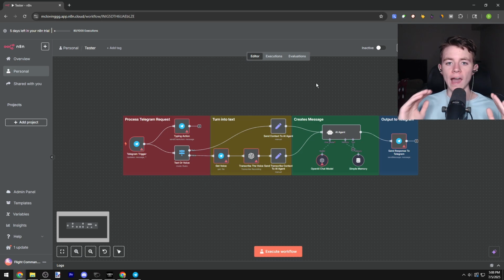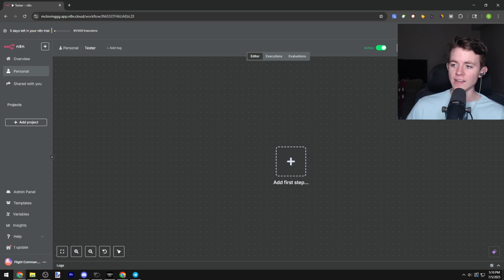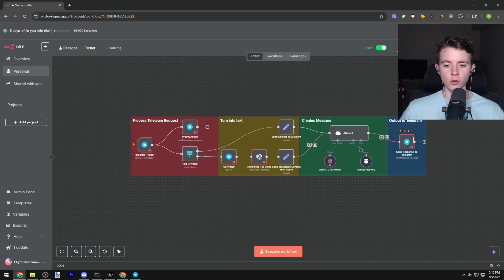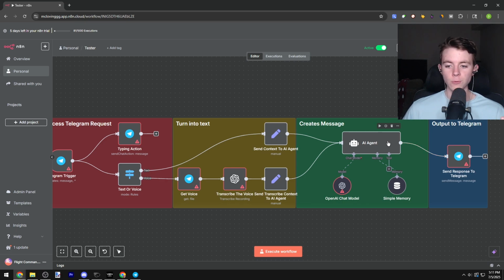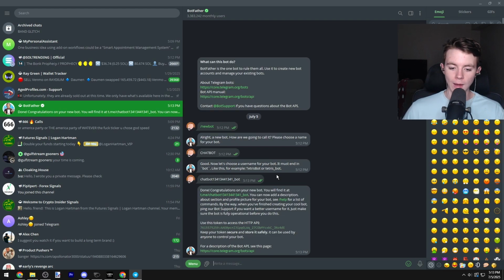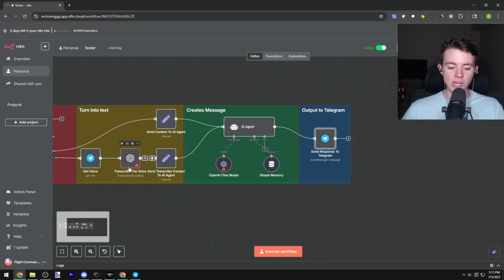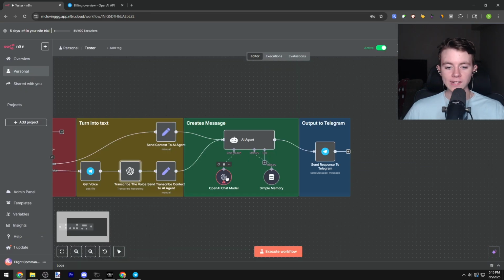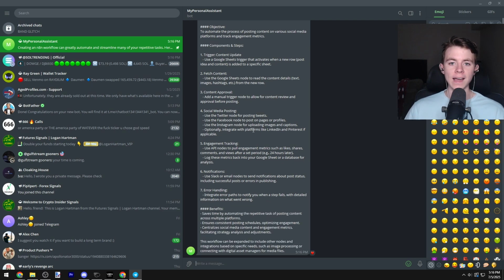How to Create a Conversational Telegram Bot with GPT-4o (n8n workflow)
Discover how to build powerful AI systems using n8n, AI agents, and advanced AI workflows — all with no code. In this video, I’ll walk you through how to automate your business with smart, scalable n8n workflows that save time and drive results. Perfect for entrepreneurs, creators, and operators who want to leverage AI automation without writing a single line of code.